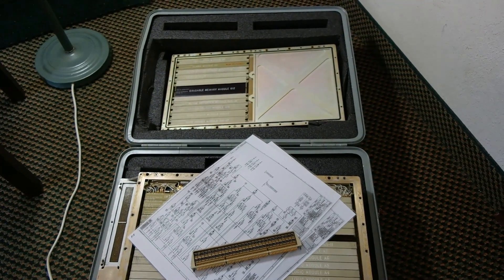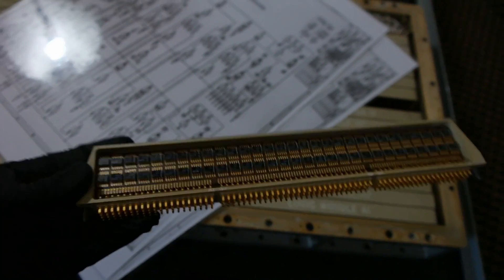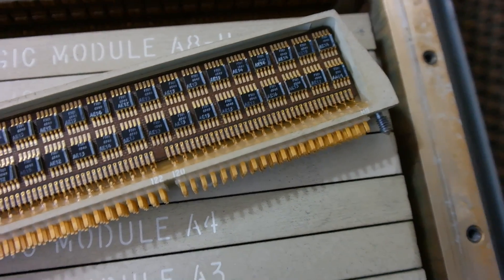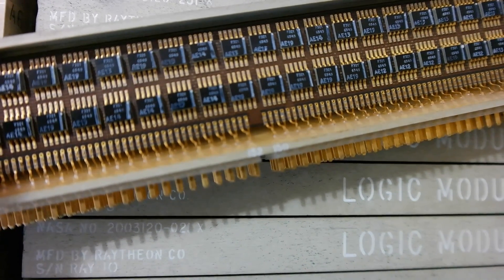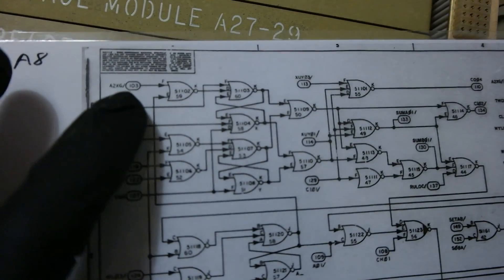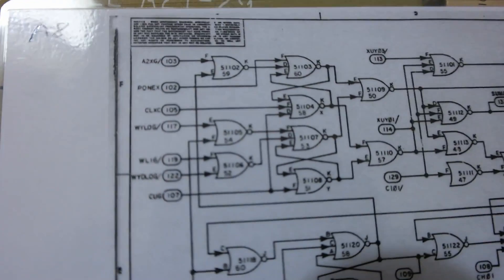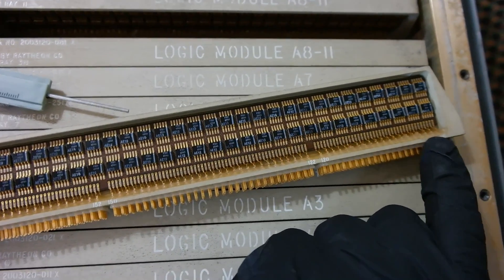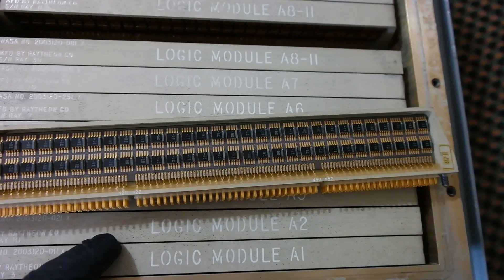Apollo Guidance Computer - Physical inspection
This video shows the inside of an authentic Block II Apollo Guidance Computer. I was very fortunate to be able to open up this historic computer and examine the modules.

This was clearly not a flight artefact as almost none of the modules were potted. The amazing thing is that this computer was most probably one of the computers that was used to develop the software for the moon landing.

Update 1: This AGC was identified by Mike Steward as a test artefact used in LTA-8 (Lunar Test Article number 8).

Update 2: Mike Steward and his team have managed to get the AGC working again! Incredible work and I am extremely proud of you guys!